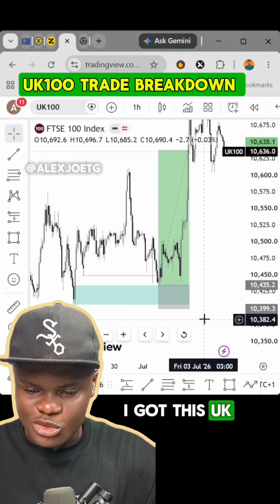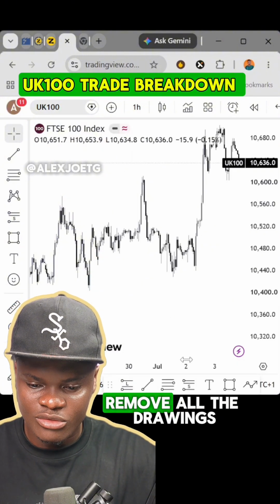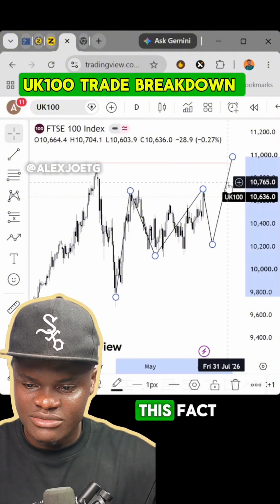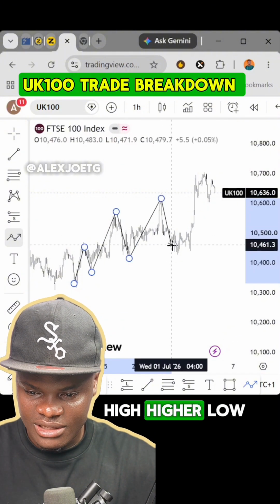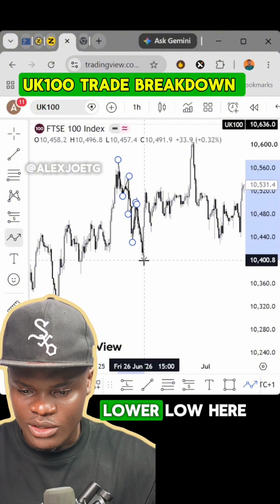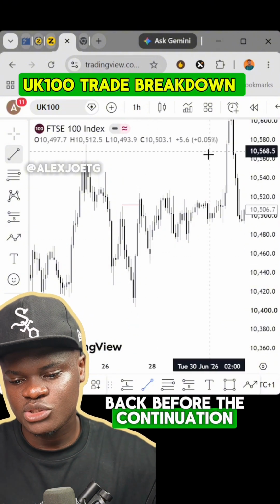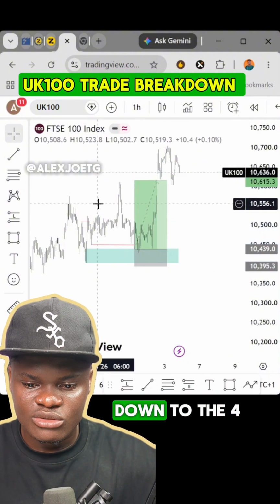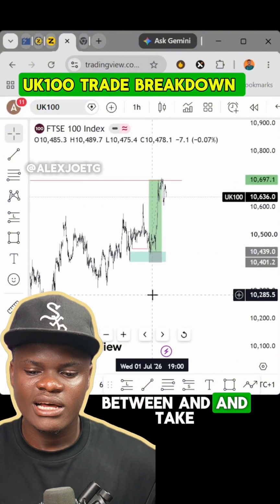Uk100 Trade Recap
📈 UK100 6RR Trade Breakdown | Advanced SMC Strategy 🔥

Want to stop taking random trades? In this UK100 6RR trade breakdown, I explain how I used Advanced Smart Money Concepts (SMC) by first getting my directional bias from the 1D timeframe, then combining market structure, liquidity, and a high-probability Point of Interest (POI) for a precise entry.

Higher timeframe bias changes everything. Master the direction first , then look for the setup.

💡 Follow for more Forex & Indices trade breakdowns, SMC education, and high-probability trading strategies.